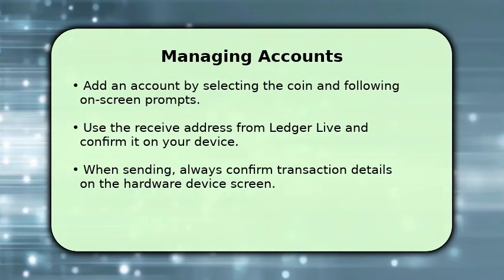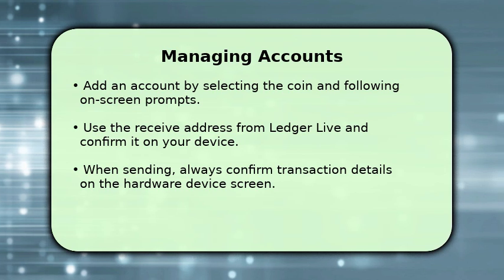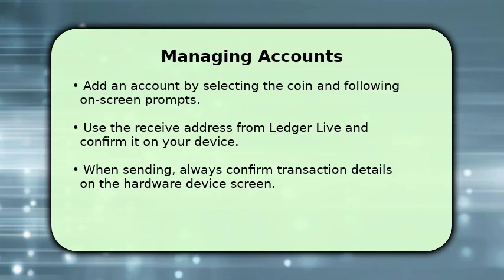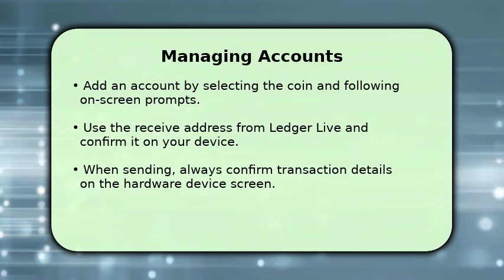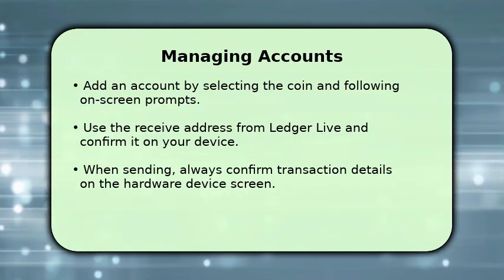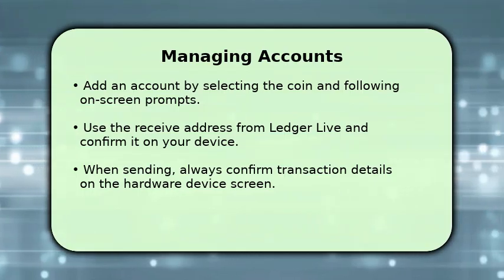How to Use Ledger Live (easy Method)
How to Use Ledger Live (easy Method) | 🔒 Surfshark VPN Deal — Stay private and secure. $1.99/mo + 3 Months Free ▸

Learn the straightforward steps to effectively use Ledger Live, a secure hardware wallet for cryptocurrencies. This video guides you through setting up your device and managing digital assets with ease.

Ledger Live setup, hardware wallet guide, cryptocurrency management, digital asset security, Bitcoin Ledger Nano S